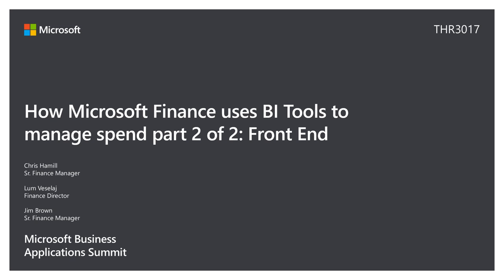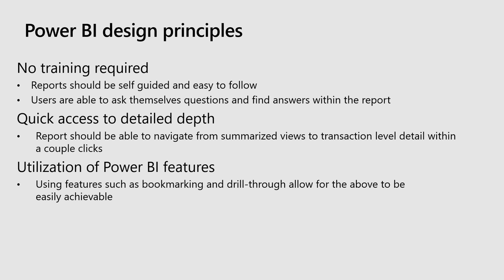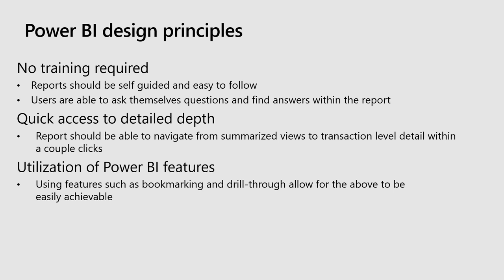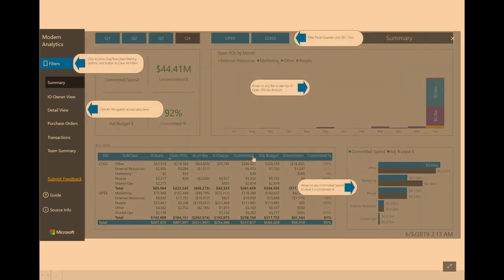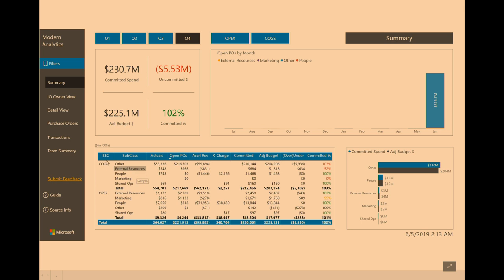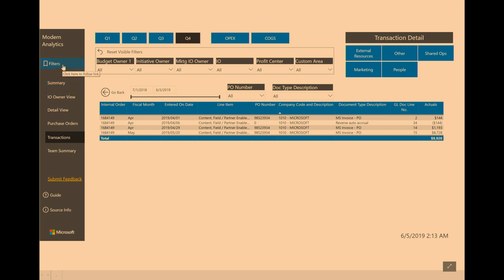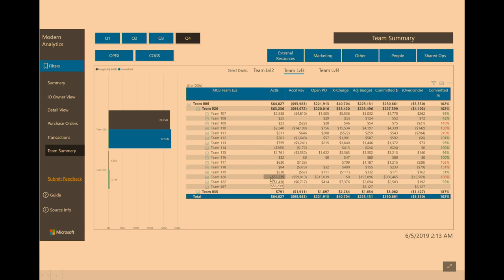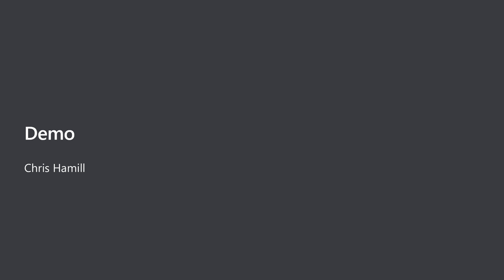Microsoft Power BI: How Microsoft Finance uses our analytics tools to manage spend - THR3017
Learn how Microsoft’s internal Finance team is utilizing Business Applications to manage spend and modernize collaboration. Part 2 of this two-part session focuses on Microsoft Power BI and content management through SharePoint.